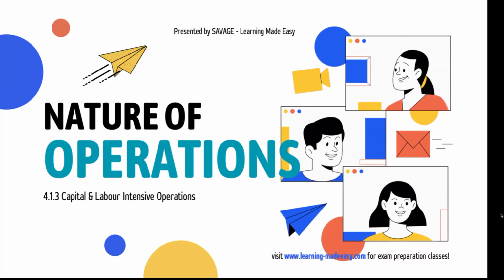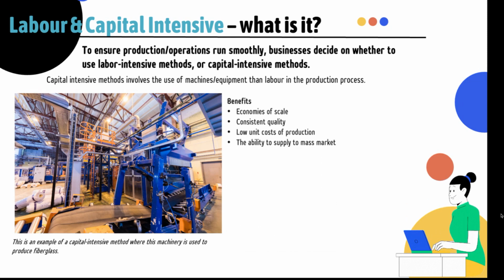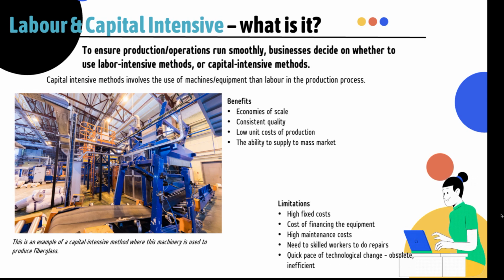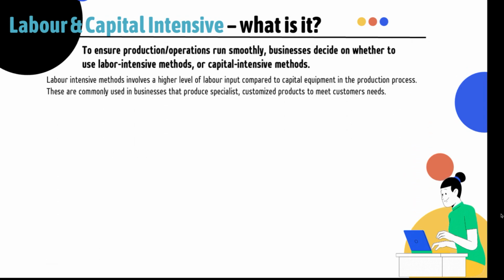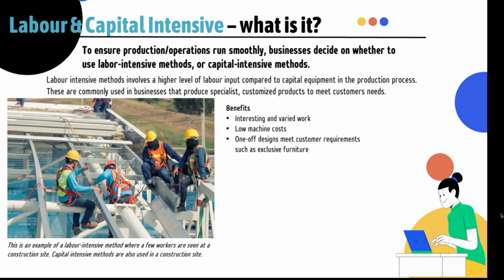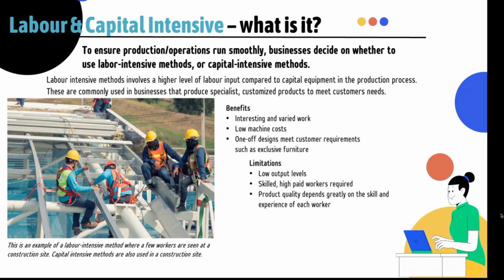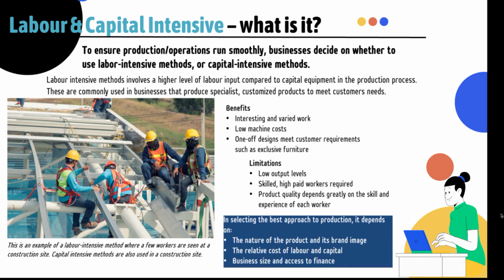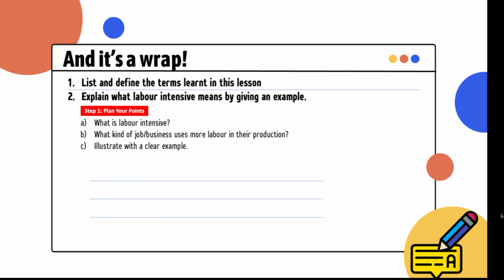4.1.3 Labour Capital Intensive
Learn the difference between capital and labour intensive.